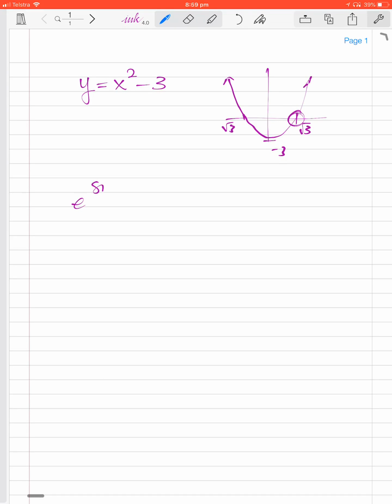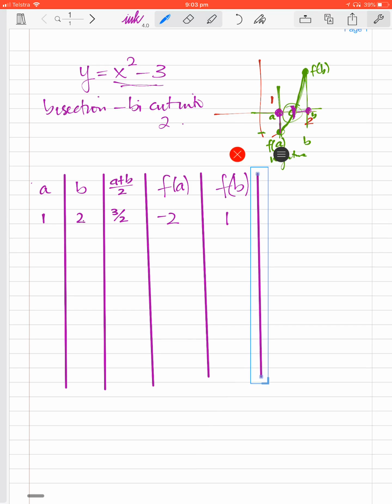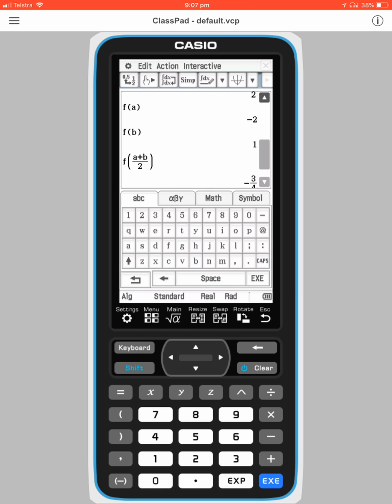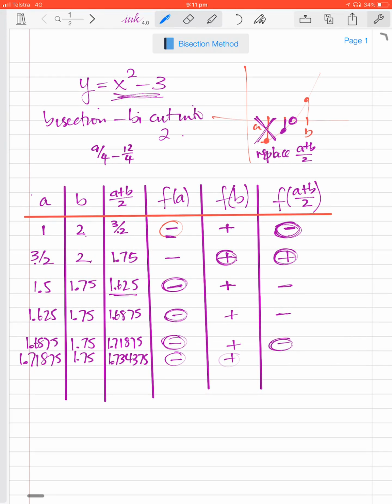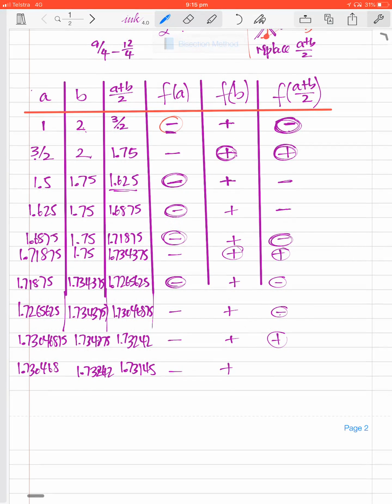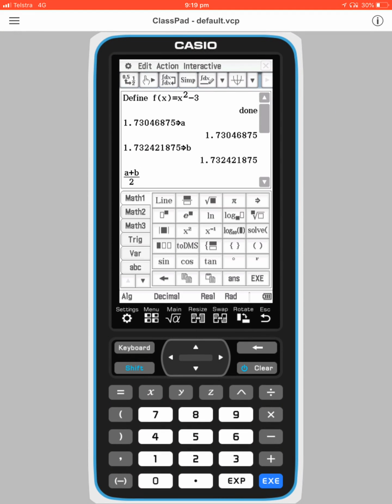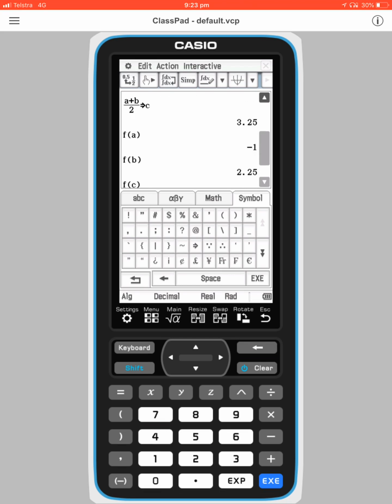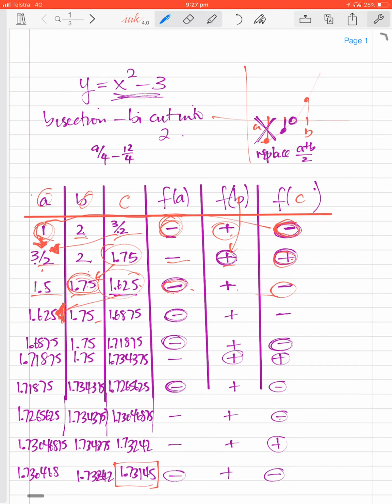The bisection method for approximating roots of equations